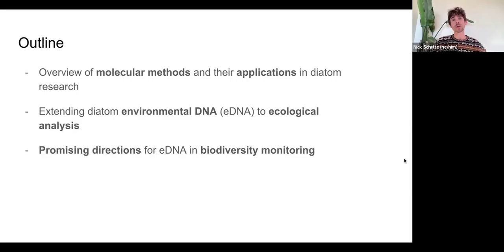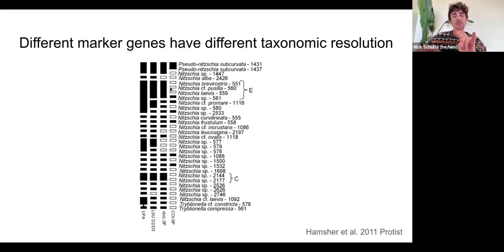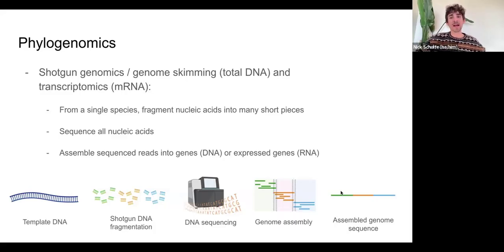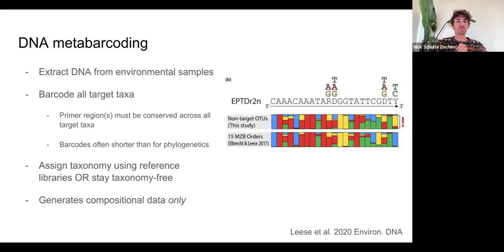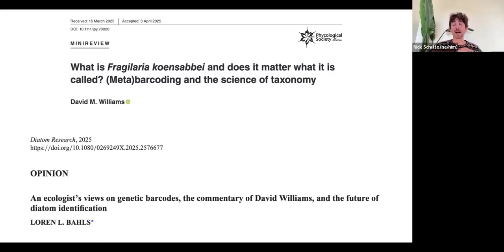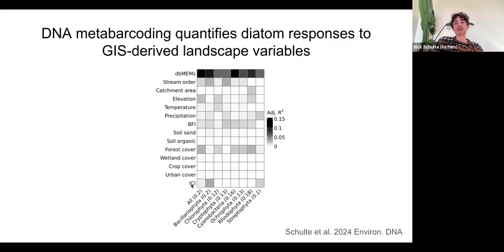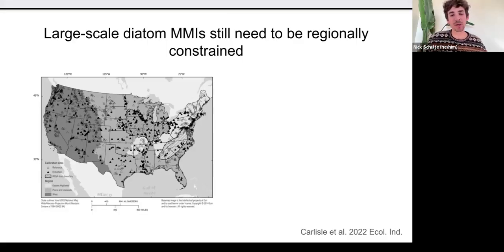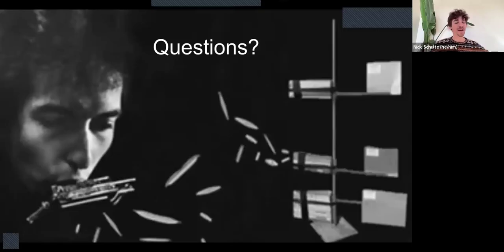Nick Schulte - eDNA, and environmental assessments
Over the past decade, DNA metabarcoding has moved from an emerging technique to a widely adopted tool in biodiversity monitoring and environmental assessment. In this talk, I will highlight how these molecular approaches have transformed diatom research, from ecological surveys and phylogenetic insights to regulatory assessments that rely on diatom community composition - and what more there is to do. I will explore how environmental DNA has expanded the scope of biodiversity monitoring more broadly, including promising applications such as airDNA and hybridization-based capture enrichment. Finally, I will connect these advances to modern environmental assessment frameworks, discussing recent advances such as large-scale multimetric indices and integrated approaches that bring molecular data to the forefront of ecological decision-making.